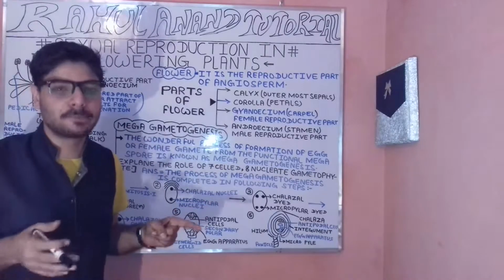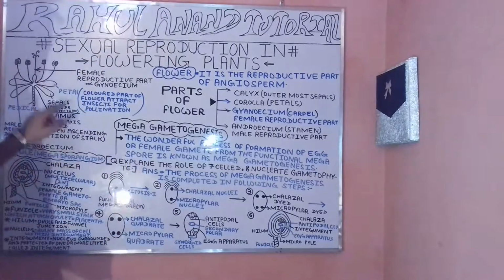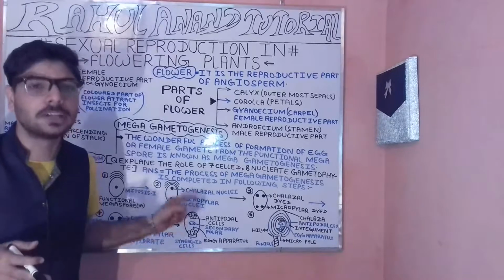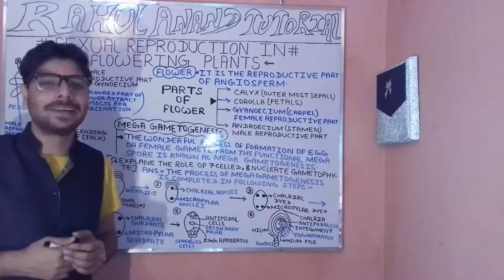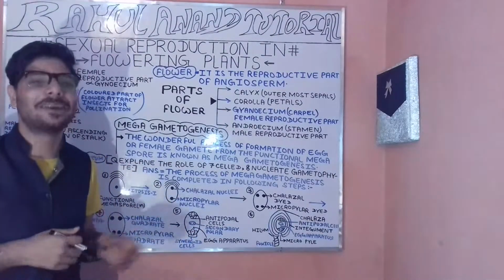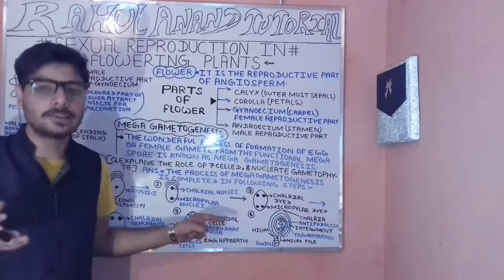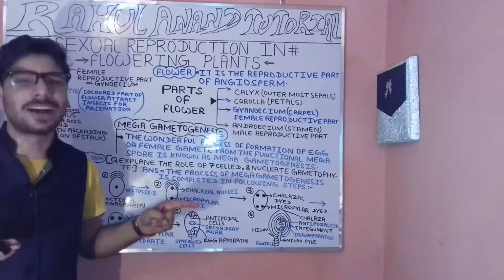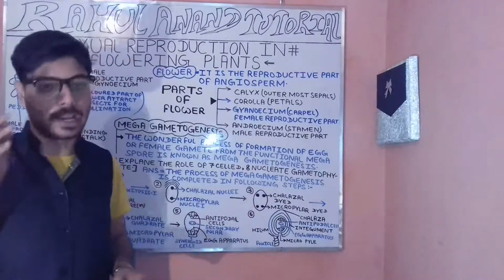Sexual Reproduction in Flowering plants for NEET; AIIMS EXAM 12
SEXUAL REPRODUCTION IN FLOWERING PLANTS """""""""""""""""""""""""""""""''''''''''''''"""""''"""'"""""""""""""""""""""""""""""""" 1)WHAT IS FLOWER EXPLANE. 2)WHAT ARE DIFFERENT PARTS OF FLOWERS EXPLANE. @)CALYX IS WHAT EXPLANE. b)COROLLA IS WHAT EXPLANE. c)GYANOECIUM {CARPEL} IS WHAT EXPLANE. d)ANDROECIUM {STAMEN} IS WHAT EXPLANE. 3)MEGA GAMETOGENESIS IS WHAT EXPLANE. 4)EXPLANE THE ROLE OF 7 CELLED AND 8 NUCLEATE GAMETOPHYTE.